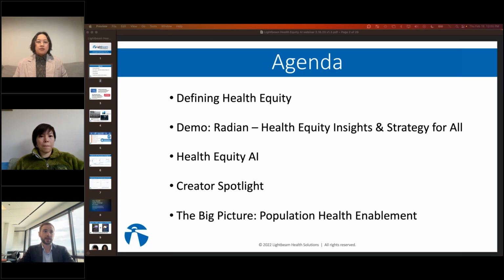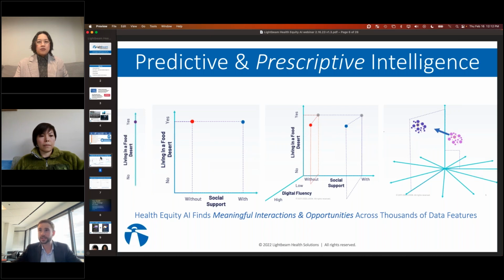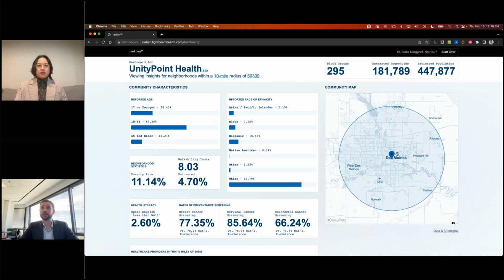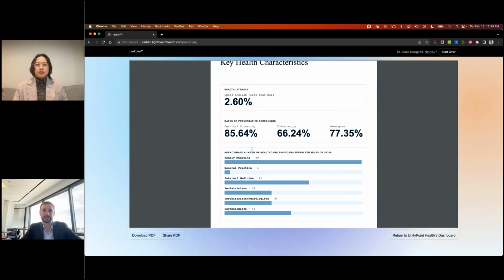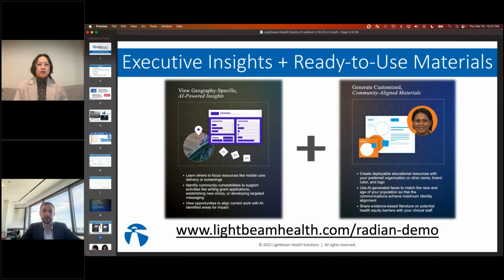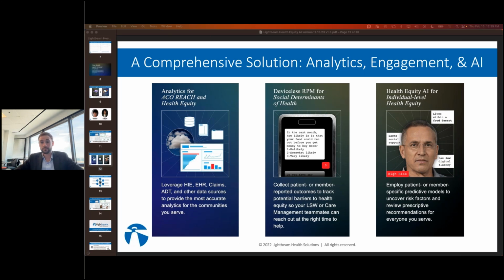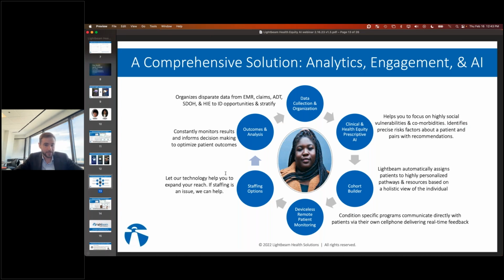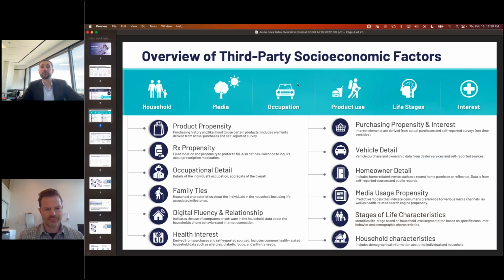Addressing Social Determinants of Health in Your Community with a No Cost Tool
CareSignal webinar 2/16/23